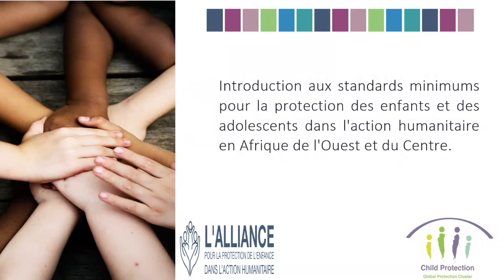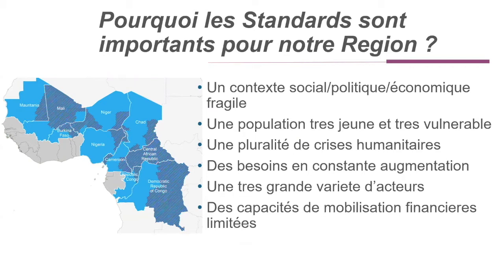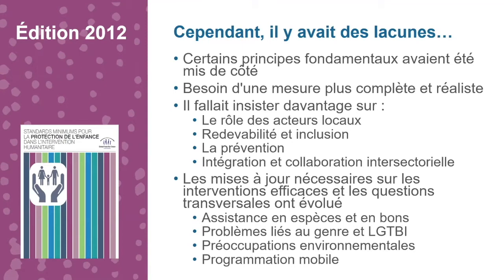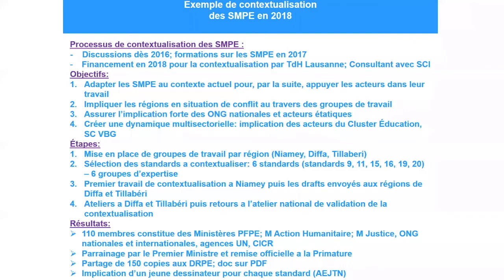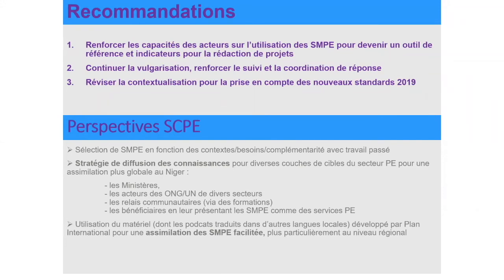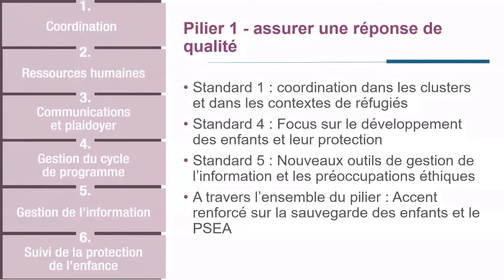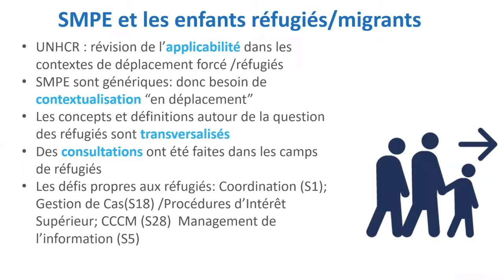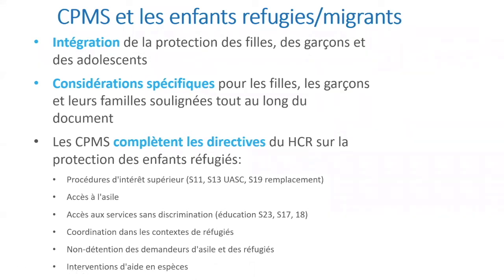Webinaire | SMPE 2019 - Afrique de L´Ouest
Dans cet épisode, Adam Ajalo et Joanne Wedge animent une discussion sur le SMPE 2019 en mettant l'accent sur son application en Afrique de l'Ouest et du Centre. Ce webinaire comprendra pourquoi nous avons des normes humanitaires, les preuves sous-jacentes au CPMS et sa structure, les nouveautés de l'édition 2019, des exemples de leur utilisation dans la région et leur pertinence dans les zones de réfugiés et l'épidémie de COVID-19.